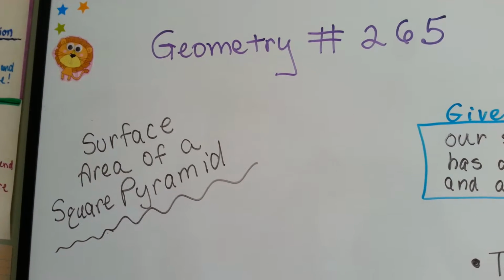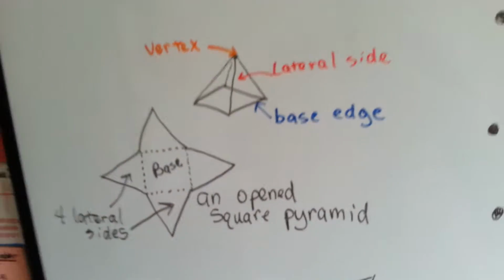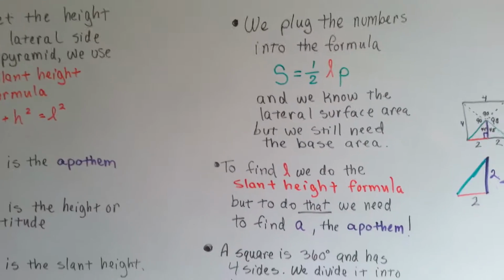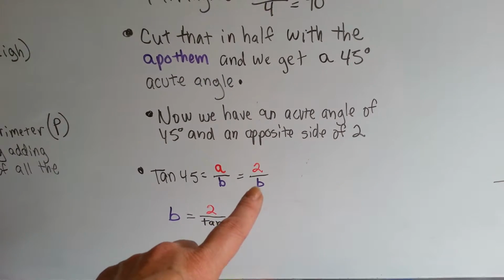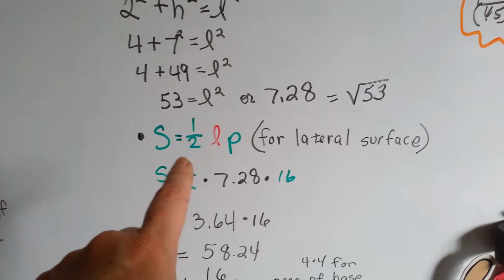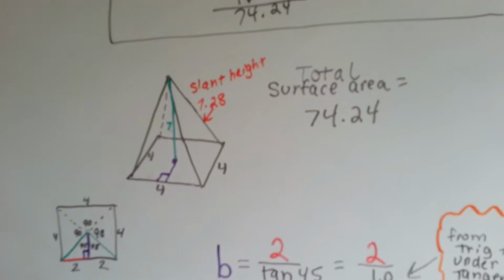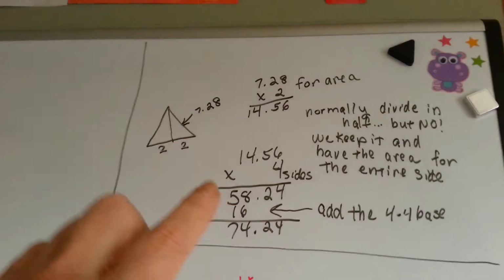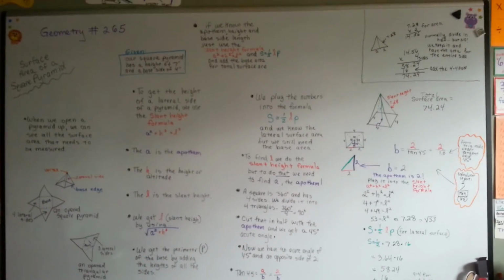Surface Area of Square Pyramid (Geometry #265)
How to find the entire surface area of a square pyramid, lateral sides and base, when you don't know the apothem. I know it will seem like a lot to do, but it's not hard to do...just takes time. Be patient. #265